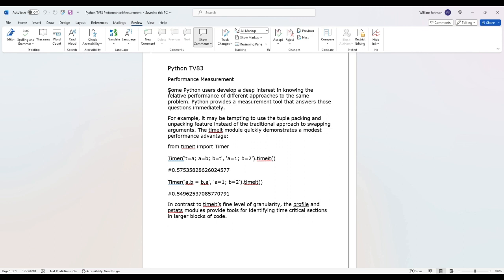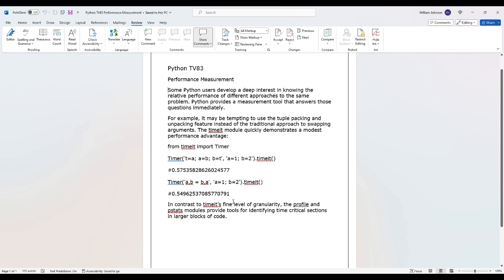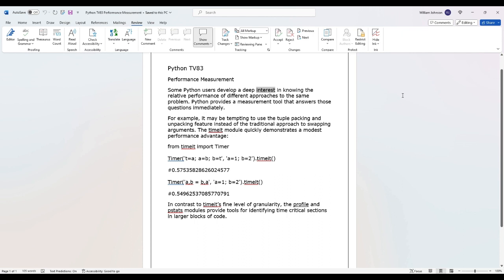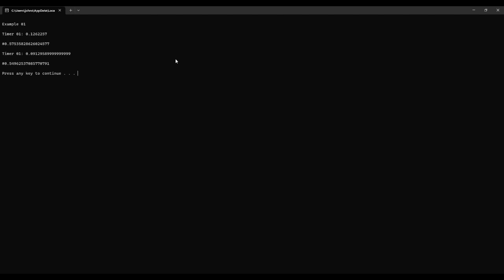Python TV83 Performance Measurement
In this video we introduce the concept of analyzing how efficient your code is. Enjoy!